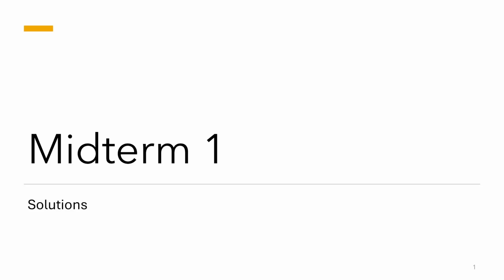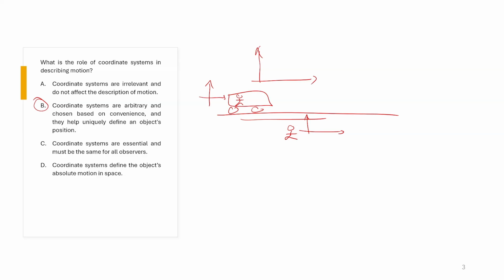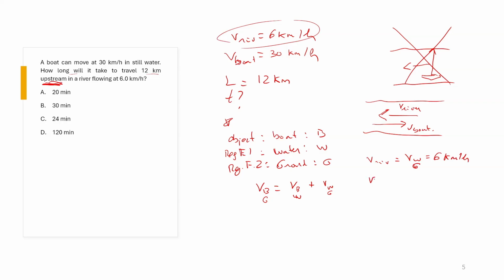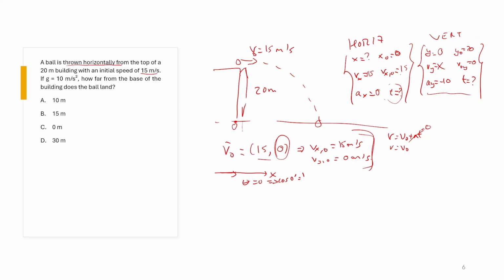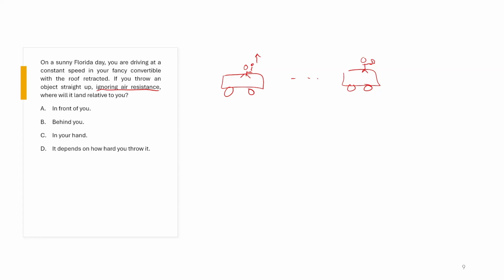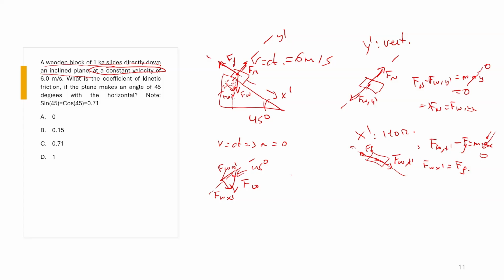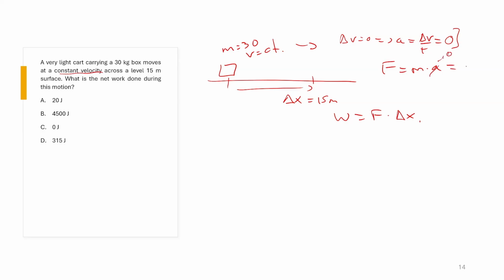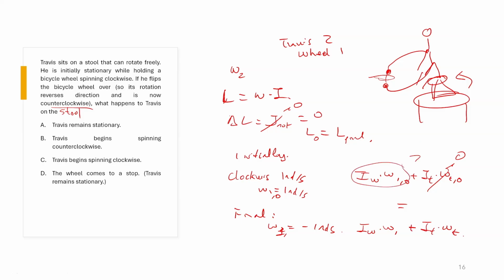Midterm 1 - PHY2053